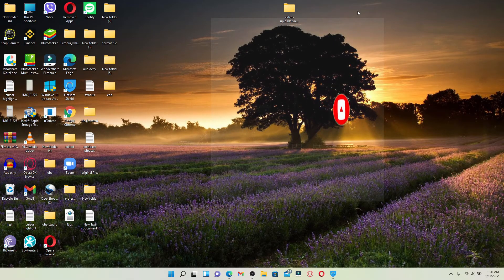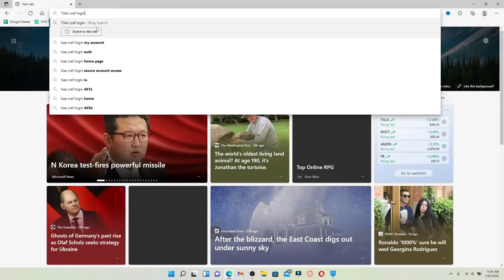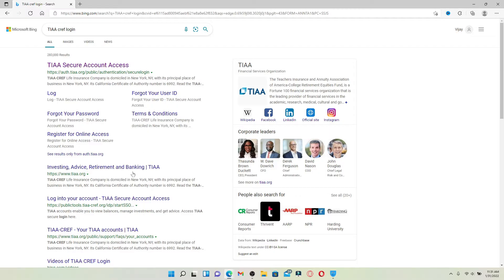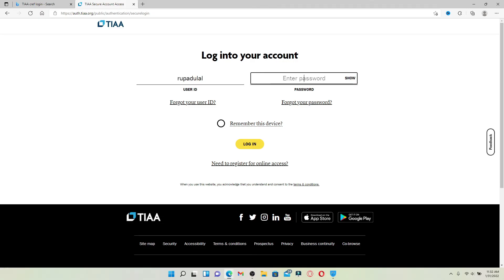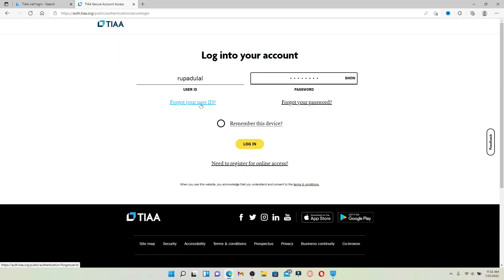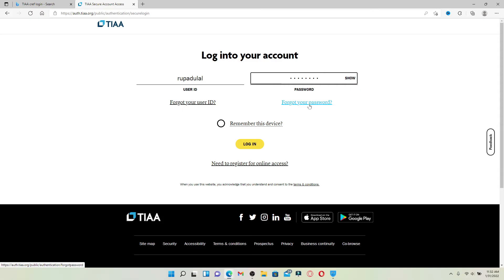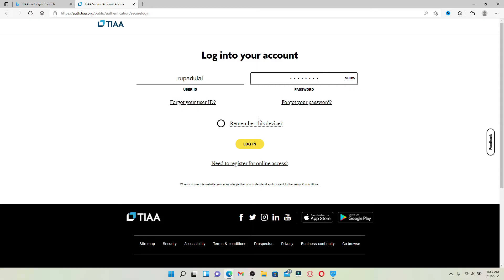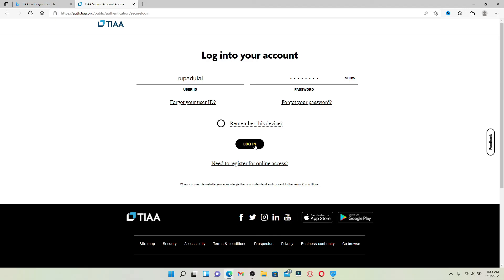TIAA Cref Login: How to Login Sign In TIAA Cref Account in 2 Minutes?